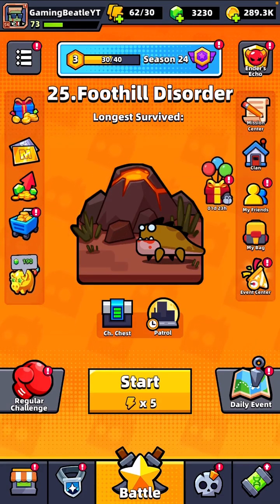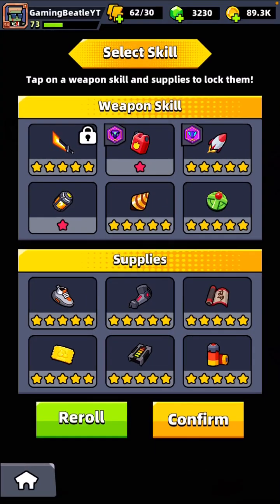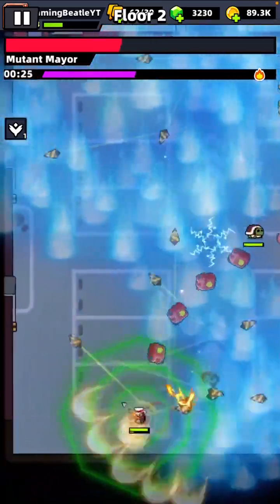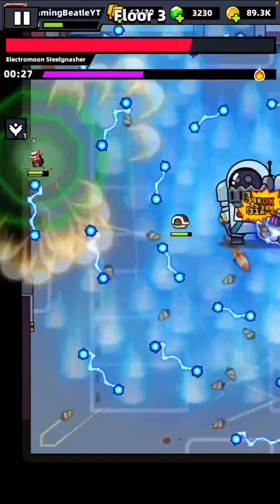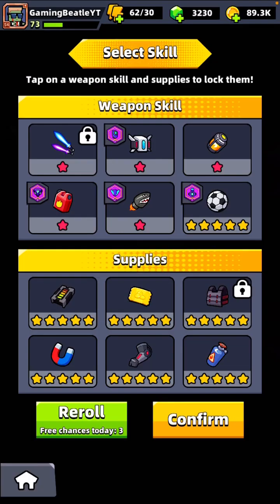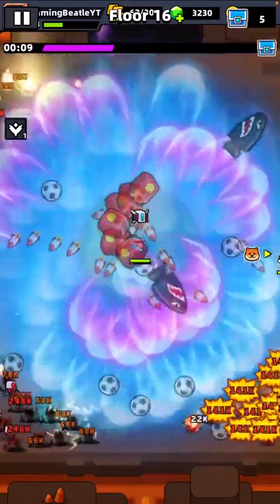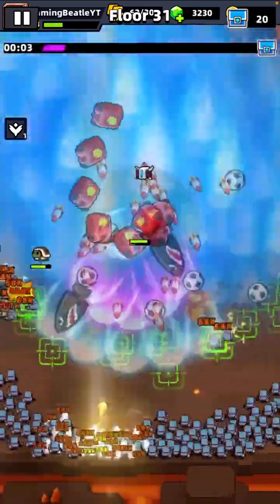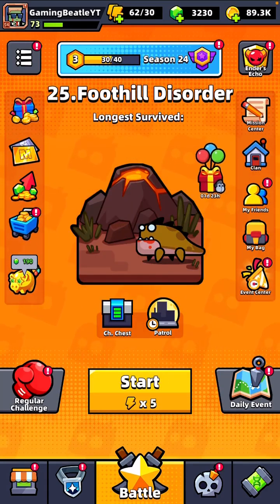Survivor.io - BEST loadout for PATH OF TRIALS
In this episode, we continue our journey through Survivor.io and take on the PATH OF TRIALS.

Our aim is to become as overpowered as possible, whilst experiencing everything the game has to offer. Each episode continues from the last, so feel free to view the playlist to watch from the start.

Examples of my videos include:
- Playthroughs / Walkthroughs
- Best Weapons to use
- Character / Hero comparisons
- How to complete specific chapters
- How to complete specific events
- Game highlights
- How to's
- New game discovery